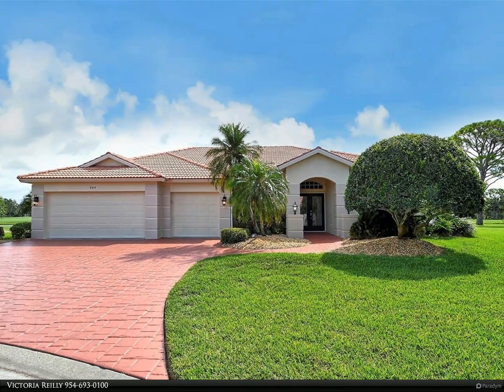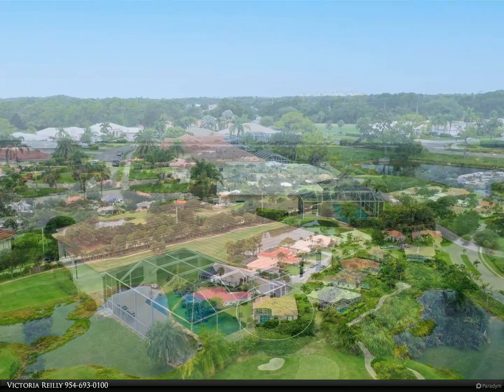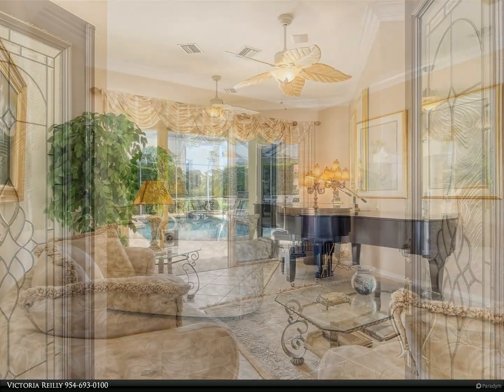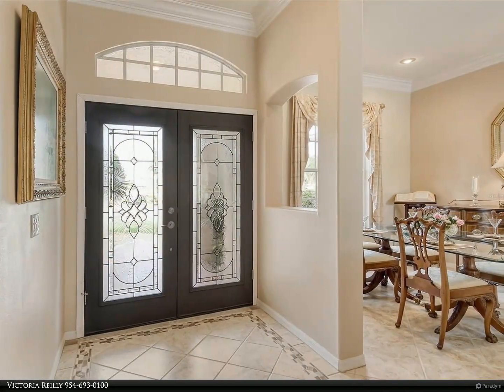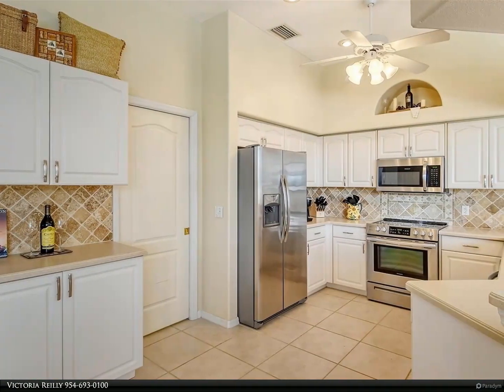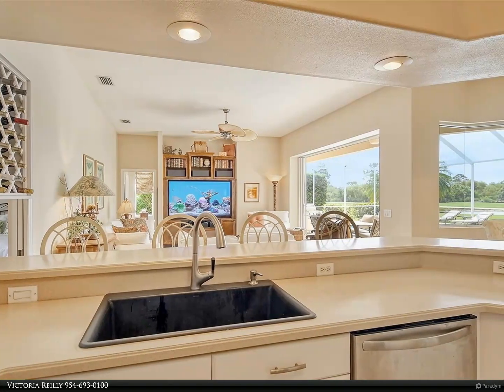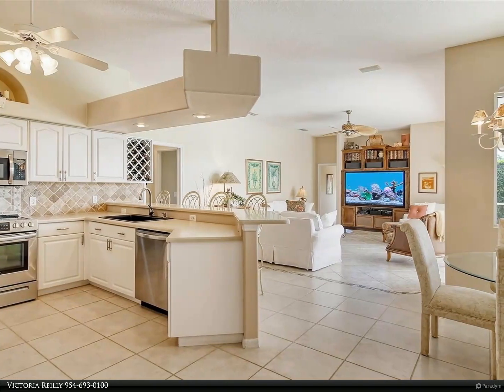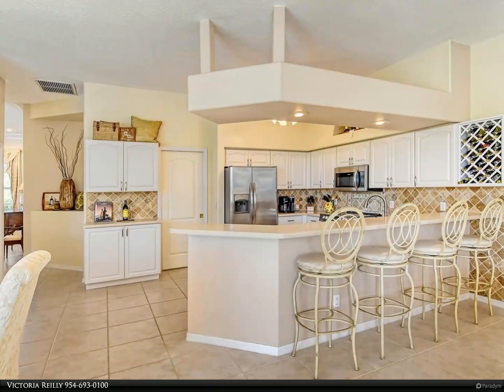9477 CEDAR RIDGE LANE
LOCATED ON A VERY PRIVATE CUL-DE-SAC WITH NO HOME VISIBLE FROM EITHER SIDE AND A PRICELESS VIEW OF THE GOLF COURSE AND LAKE SITS THIS STATELY 4 BEDROOM 3 BATH HOME. STEP THROUGH THE BEAUTIFUL DOUBLE DOOR ENTRY AND YOU ARE MET WITH A STELLAR VIEW OF THE SPARKLING OVERSIZED HEATED POOL AND SPA THROUGH THE SLIDING GLASS DOORS OF THE FORMAL DINING AND LIVING AREA. THE SPLIT FLOOR PLAN PROVIDES TOTAL PRIVACY FROM THE MASTER SUITE OFFERING AMPLE CLOSET SPACE, THE SAME COVETED VIEW OF THE POOL AREA, AND A SPACIOUS MASTER BATH WITH DOUBLE SINKS AND LARGE WALK-IN SHOWER. THERE ARE THREE BEDROOMS ON THE LEFT WING OFF THE FAMILY ROOM AND THREE FULL BATHS, ONE LEADING OUT TO THE POOL. THE WELL-DESIGNED KITCHEN IS EQUIPPED WITH SS APPLIANCES, CORIAN COUNTERTOPS, A COZY BREAKFAST NOOK SURROUNDED BY WINDOWS, AND IS OPEN TO THE FAMILY ROOM FEATURING VAULTED CEILINGS AND A WALL OF SLIDING GLASS DOORS SHOWCASING THE SPARKLING CLEAR POOL AND SPA AREA. THE OVERSIZED POOL IS OUTFITTED WITH AMAZING LED LIGHTING MAKING EVENINGS ON THE LANAI A TROPICAL PARADISE, HAS AUTO FILL FEATURE AND IS HEATED FROM AN UNDERGROUND PROPANE TANK. THE HOME FEATURES A THREE-CAR GARAGE WITH AIR CONDITIONED STORAGE ROOM, HAS A WELL FOR IRRIGATION, AND IS BEING SOLD FULLY FURNISHED. STONEYBROOK IS A GATED COMMUNITY WITH AN IMPRESSIVE CLUBHOUSE AND RESTAURANT, FITNESS CENTER, AN ARTHUR HILLS PREMIER GOLF COURSE, TENNIS COURTS, LARGE HEATED POOL, AND CLOSE TO SIESTA KEY BEACH, SHOPS AND RESTAURANTS AND A SHORT DRIVE TO DOWNTOWN SARASOTA. INVESTORS, STONEYBROOK ALLOWS RENTALS WITH A 30-DAY MINIMUM. MORE THAN A NEW HOME, A LIFESTYLE TO ENJOY!

Victoria Reilly
Berkshire Hathaway HomeServices Florida Realty